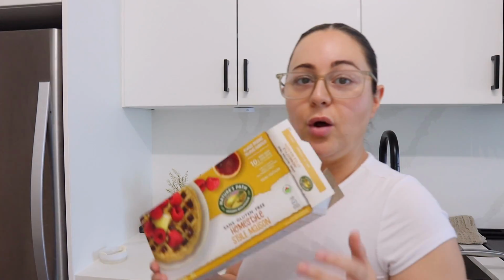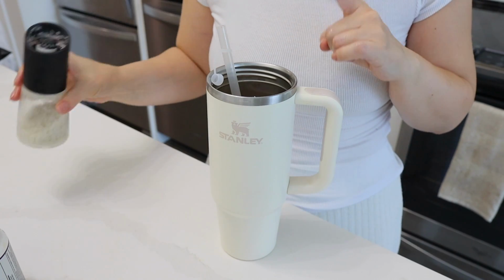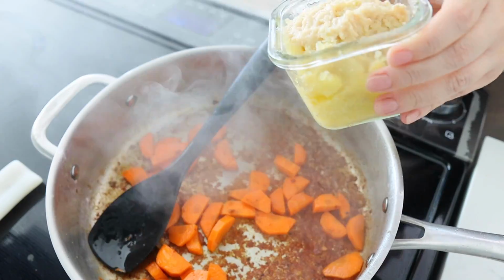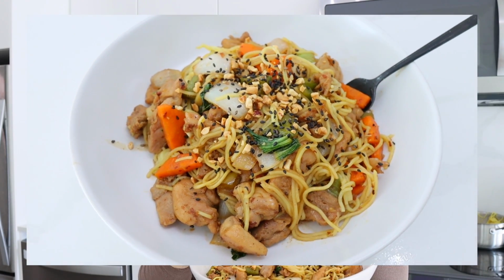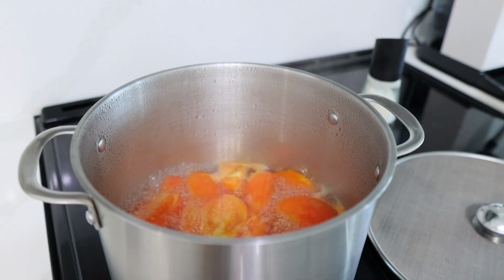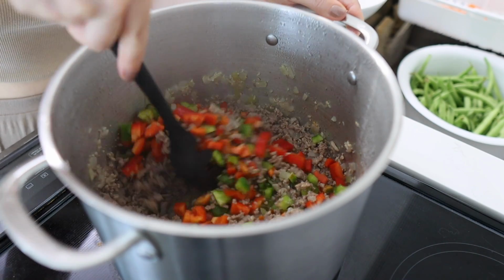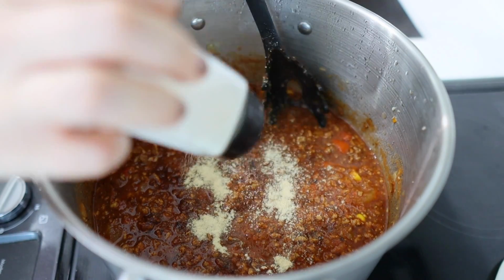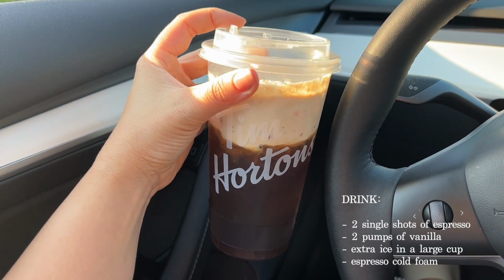WHAT I EAT IN A DAY | Realistic Meals, Down 15 LBS & My Body Now After Weight Loss!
Hey Babes, In this What I Eat I wanted to share fall recipe inspo, realistic weight loss meals & a weight loss update! I also show what my body looks like now after weight loss. Remember that weight loss is a process so be kind on yourself :) Hope you guys enjoy the video, let me know your thoughts & check out the playlist for more! xo

1. My daily Seed Synbitioc *Use STEPHMACEDO
2. My Stanley water bottle Cream

Chapters

00:00 Intro
00:46 Breakfast - Egg & Bacon Waffle
04:09 Lunch - Chow Mein Noodles
08:50 Post Weight Loss Body & Update
11:04 Dinner - Fall Chili Recipe
17:16 Coffee Run - Treat
17:33 Outro